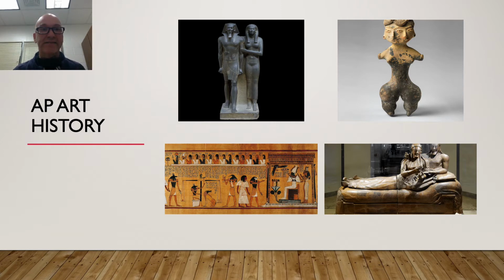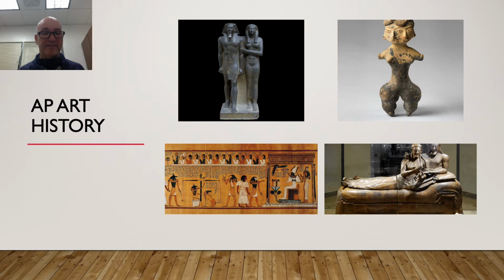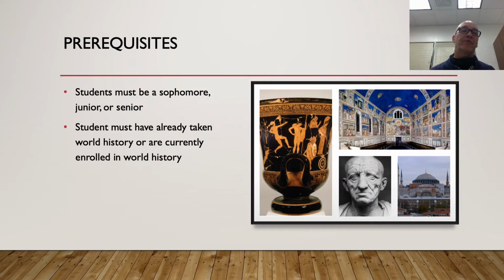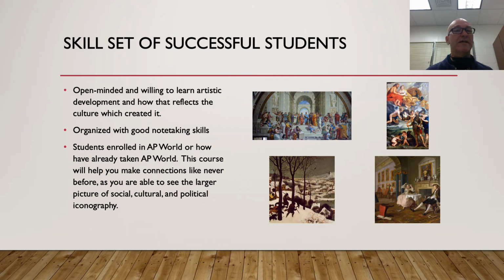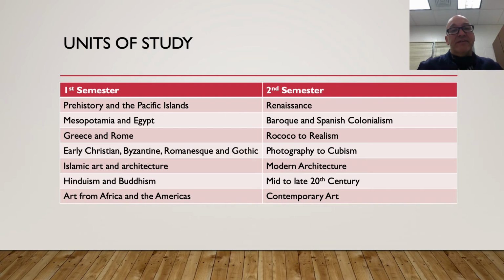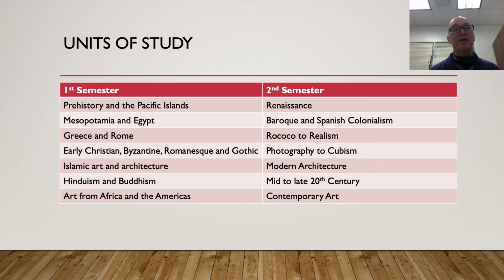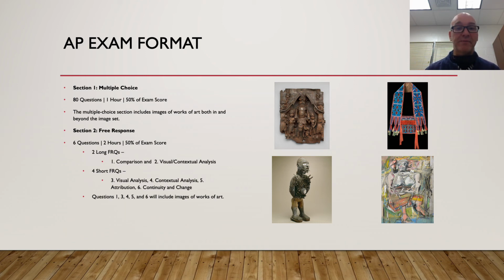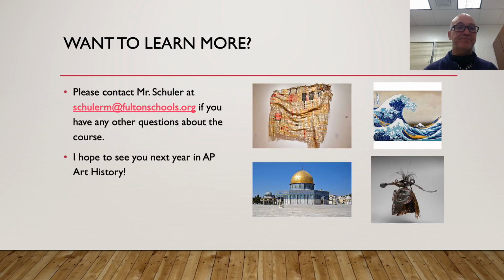APAH Special Programs Night 2021 - 2022